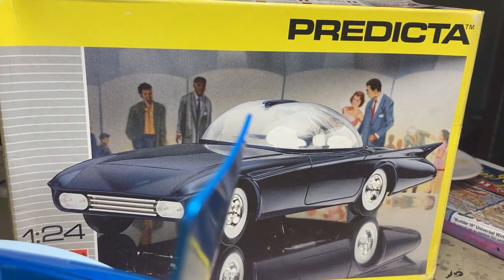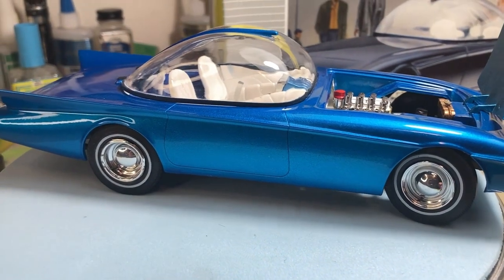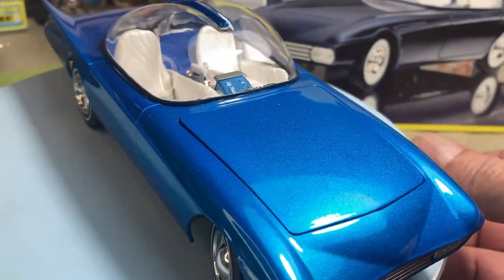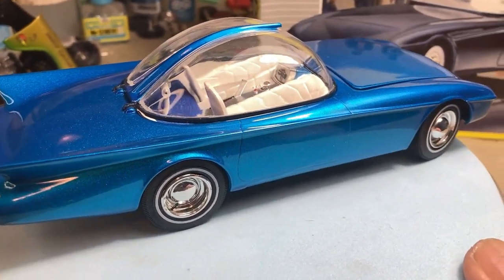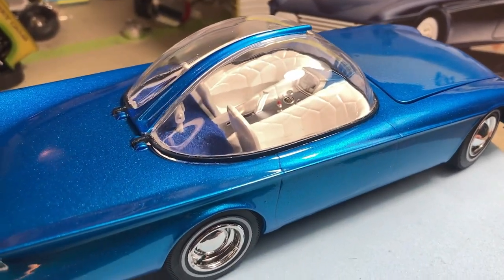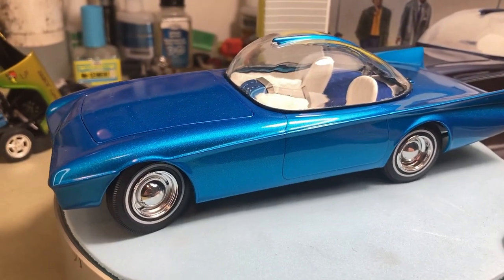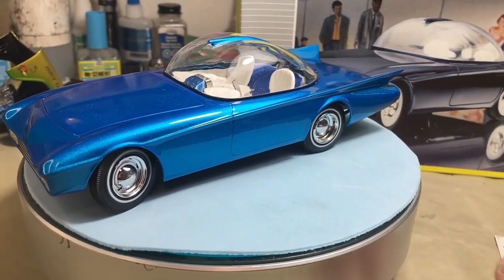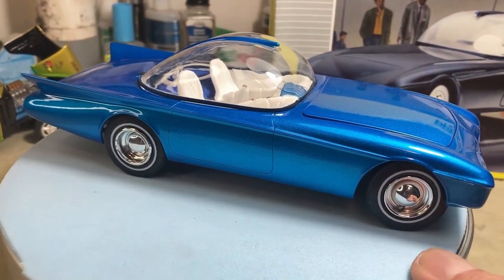Darryl Starbird Predicta Bubble Top 60's Show Car Model Car Kit